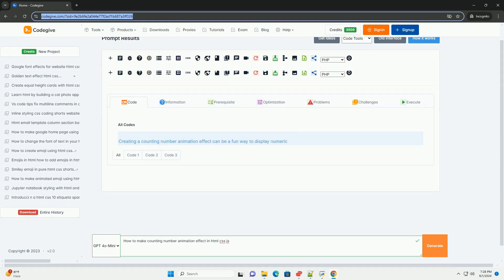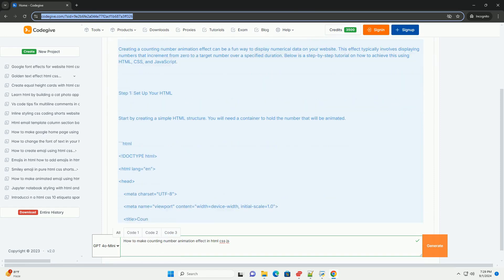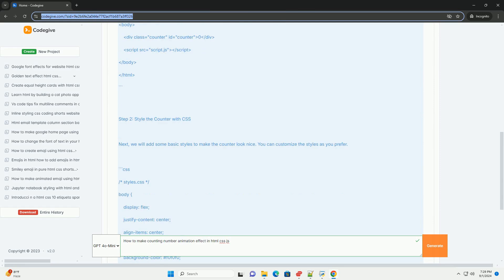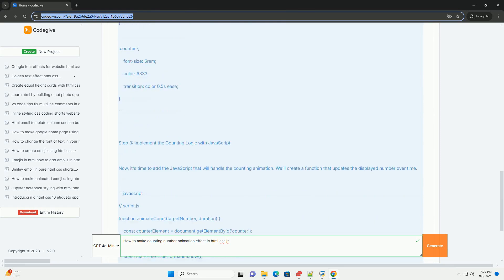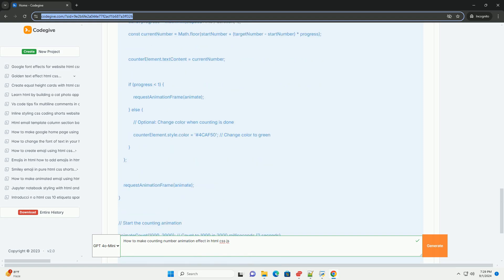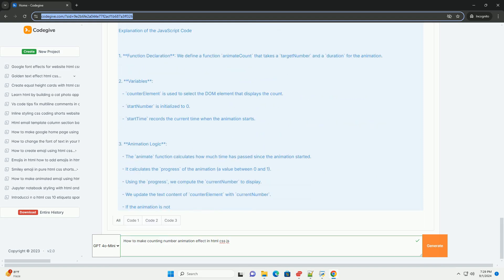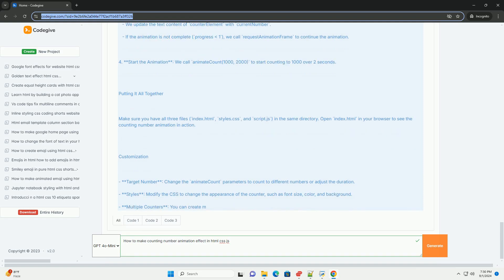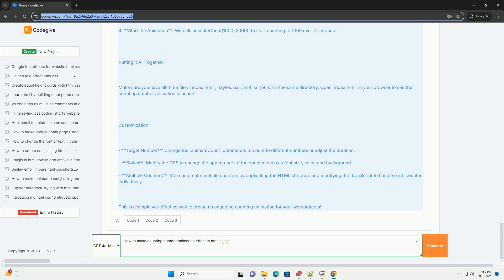How to make counting number animation effect in html css js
to create a counting number animation effect using html, css, and javascript, you start by setting up a basic html structure with a designated element to display the animated number. in css, you can style this element to enhance its appearance, such as adjusting font size, color, and alignment.

the animation itself is achieved through javascript, where you define a function that increments the number over a specified duration. you can use `setinterval` or `requestanimationframe` to update the displayed number at regular intervals. by calculating the increment based on the total count and the duration, you ensure a smooth transition.

additionally, adding easing functions can enhance the visual effect, making the counting appear more dynamic. finally, triggering the animation can be done on events like page load or button clicks, providing an engaging user experience.

python animation.funcanimation
python animation projects
python animation
python animation matplotlib
python animation compiler

python animation.funcanimation
python animation projects
python animation
python animation matplotlib
python animation compiler
python animation library
python animation code
python animation save
python animation code example
python animation plot
python counting dictionary
python counting characters in a string
python counting vowels in a string
python counting lines in a file
python counting semaphore
python counting function
python counting
python counting items in a list